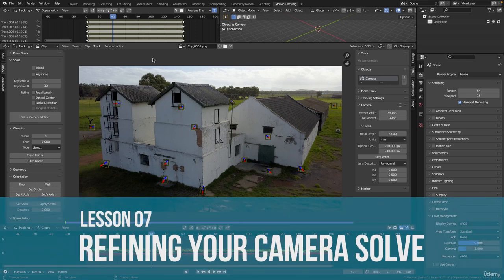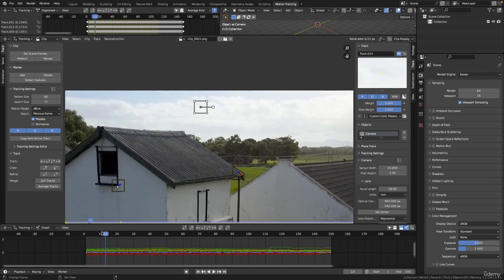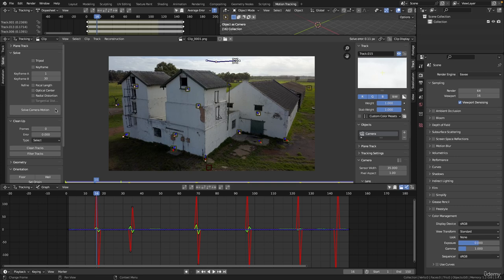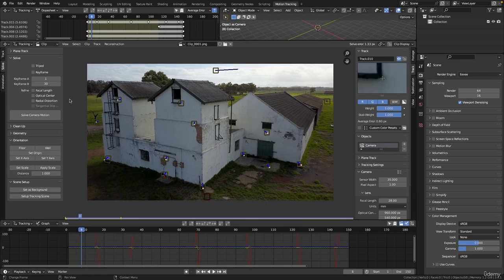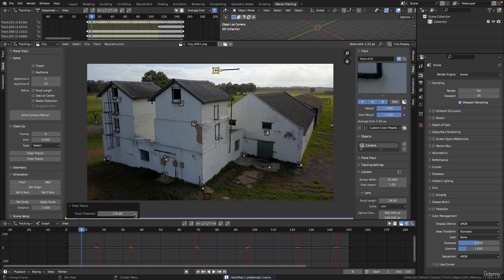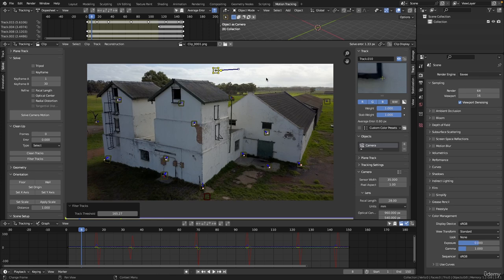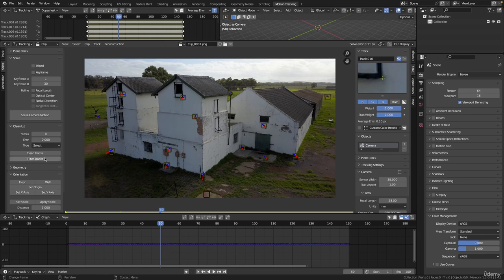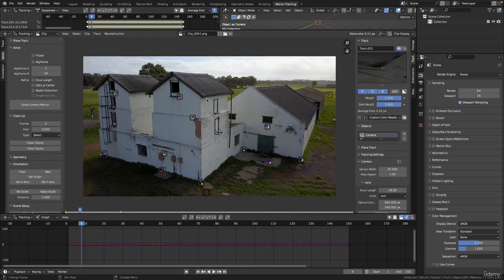7 Lesson 07 Camera Tracking Refining your Camera Track if needed